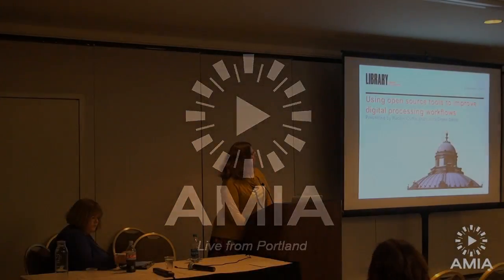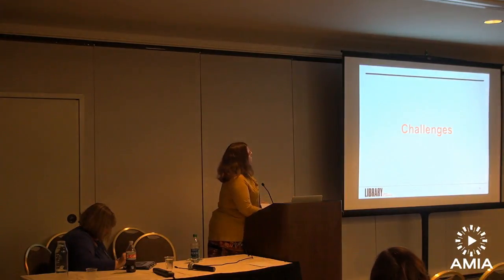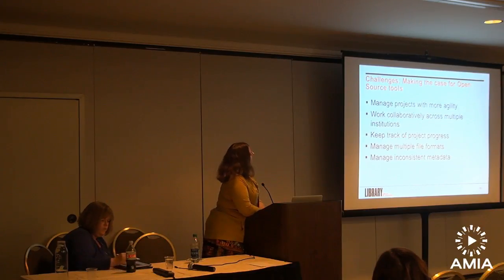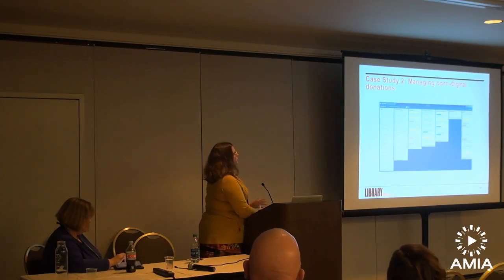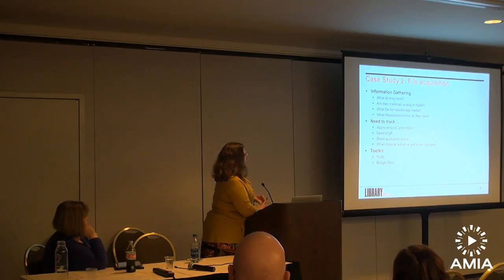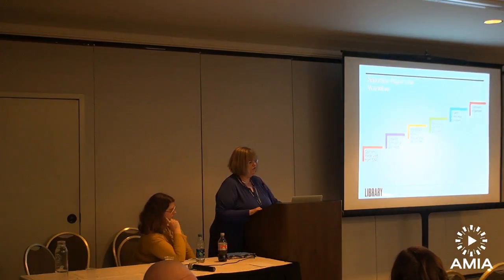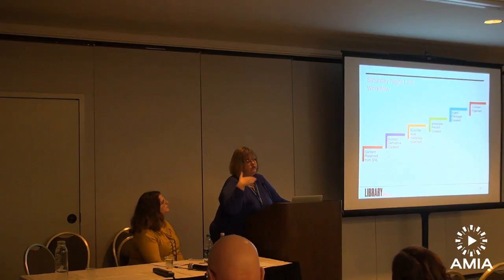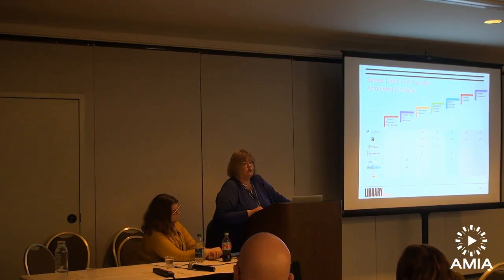Open Source: Using Open Source Tools to Improve Digital Processing Workflows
In this session, the presenters discuss the role of open source tools in developing and managing digital processing workflows. Sharing strategies for working with content gathered from community-based collecting, institutional records, and traditional acquisition paths, the presenters will emphasize the universal applicability of project management strategies and workflow development, allowing attendees to apply these concepts to their diverse collection materials. Using case studies to demonstrate workflow development and incorporation of open source tools such as Open Refine, ffmpeg, MediaInfo, Python, and Trello, the presenters share their use of these open source tools in project planning and project management for small and large-scale projects. Ms. Curtis will discuss the Library’s role in the American Archive of Public Broadcasting. The discussion will focus on the challenges of managing a collaborative, community-based project and the open source tools leveraged for project planning, documentation, development of workflows, and the efficient processing of preservation files. Using the AAPB as a case study, the discussion will explore the added challenge of coordinating with multiple donors, file types, metadata standards, and integrating this project into  the Library’s wider goals. Ms. Davis will discuss efforts at the Library of Congress to develop efficient and automated processes and workflows for processing of born-digital moving image content incorporating open source tools. The discussion will include the value of project planning, the identification and use of open source tools to automate digital processing, and the importance of project documentation. The discussion will focus on case studies to illustrate the challenges and opportunities with small and large born-digital moving image collections.

Speakers:  Laura Drake Davis, Library of Congress; and, Rachel Curtis, Library of Congress

AMIA 2018 | December 1, 2018 | Portland, OR